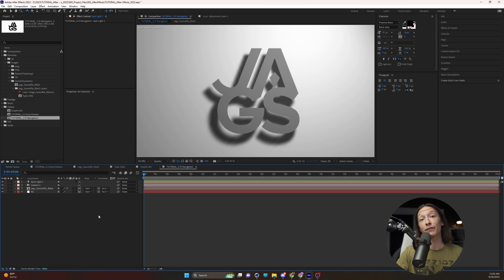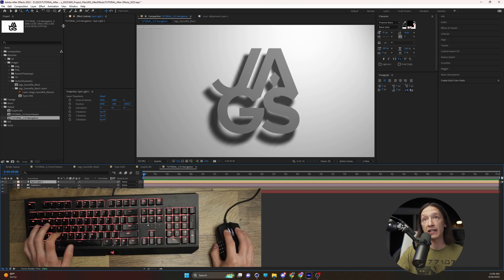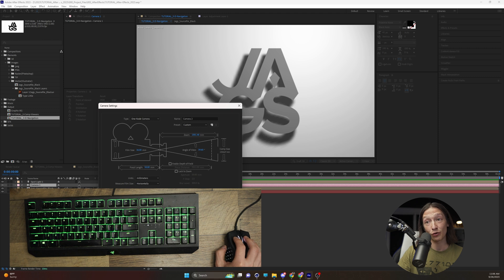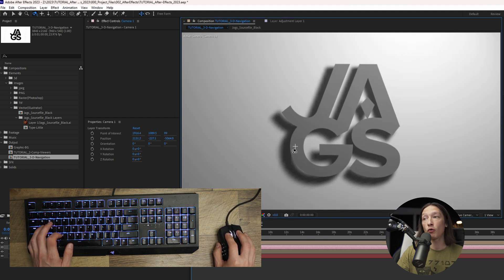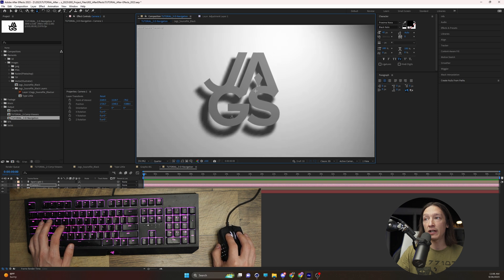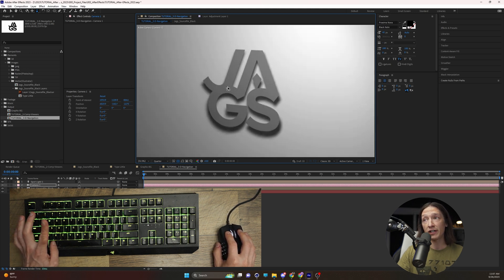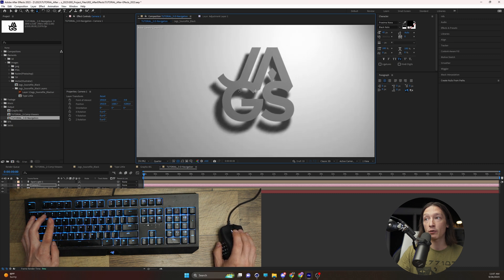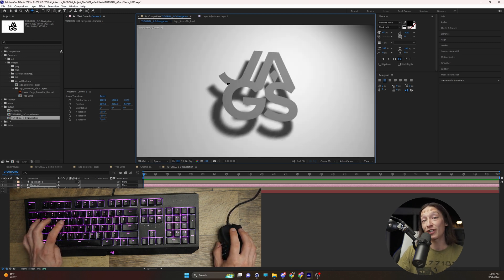3d Camera Navigation In After Effects: The FASTEST Guide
00:00 - Hi, I'm Jags!
00:05 - Scene Intro
00:17 - Press the C Key to Cycle different Camera Movements
00:58 - The Pro Way to Navigate your After Effects 3D Scenes!
01:36 - Outro